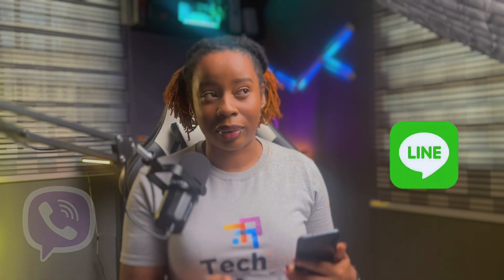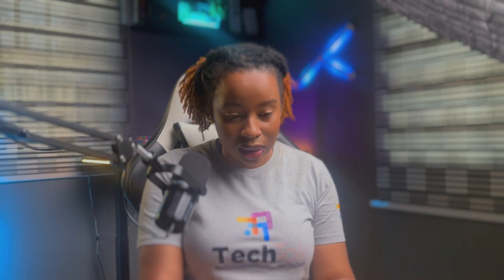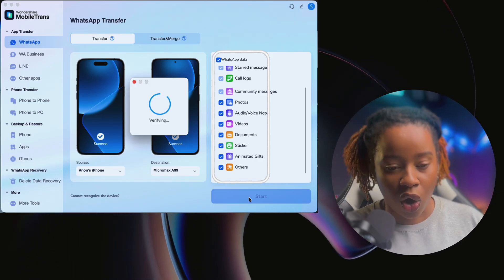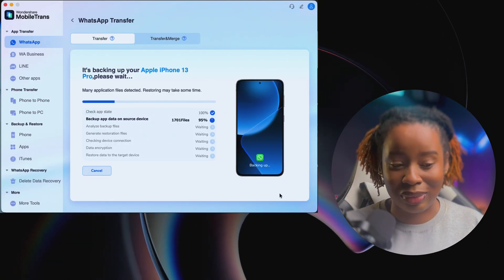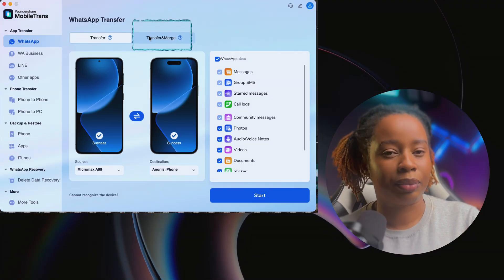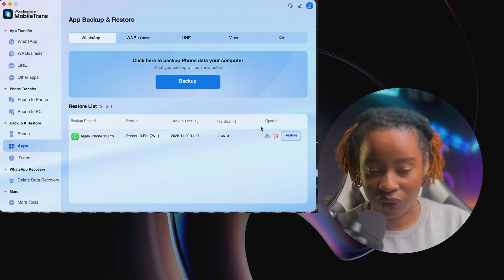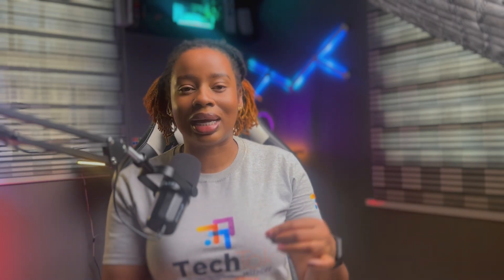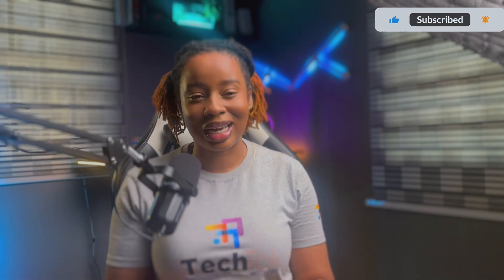MobileTrans | The best and fastest way to transfer data between phones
Switching phones is not for the weak, especially when your WhatsApp is full of important chats, media, and memories.
I recently switched phones and needed a way to move everything without losing a single chat, photo, voice note, or sticker. That’s why I tested MobileTrans, and in this video, I show how it works.
MobileTrans lets you transfer WhatsApp data between Android and iOS, including chats, photos, videos, documents, voice notes, stickers, and even WhatsApp Business data without wiping anything.
In this video, I walk you through the process step by step and share my experience using it.
If you’re planning to change phones soon, this might save you a lot of stress.